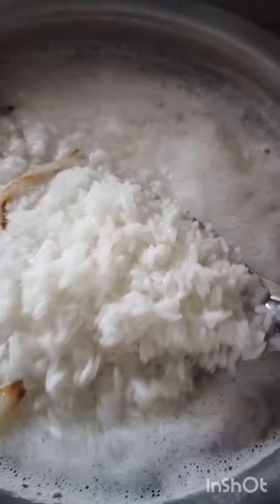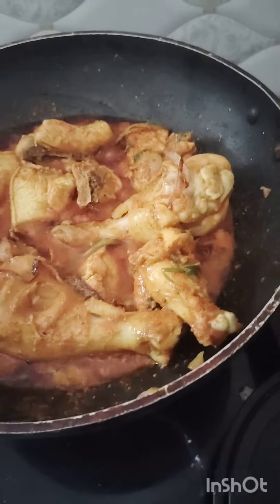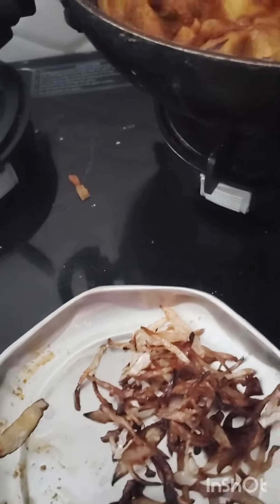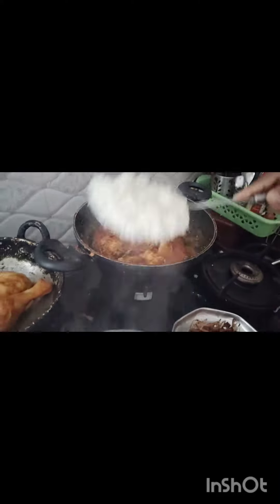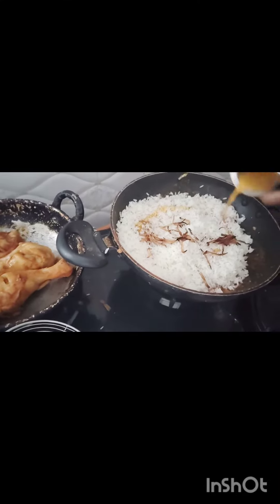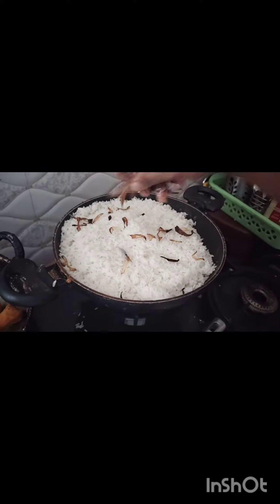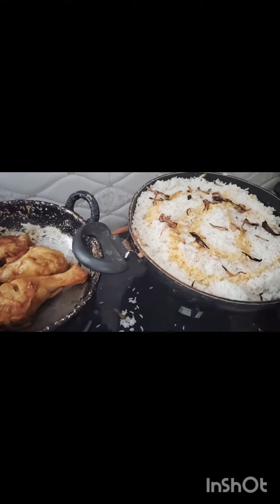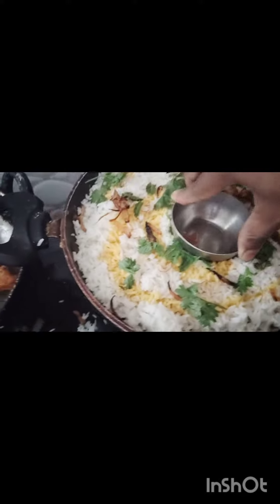సండే స్పెషల్. మీరేం లంచ్ చేసుకున్నారో కామెంట్ చేయండి.